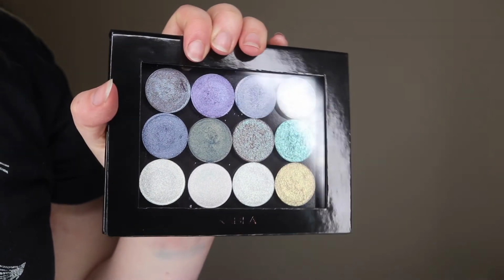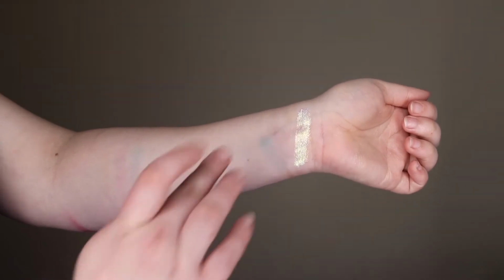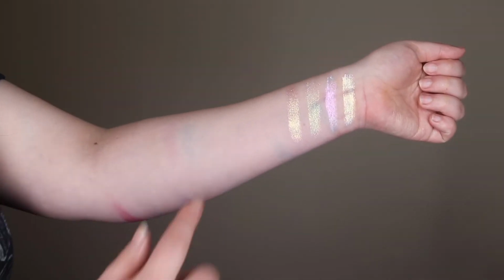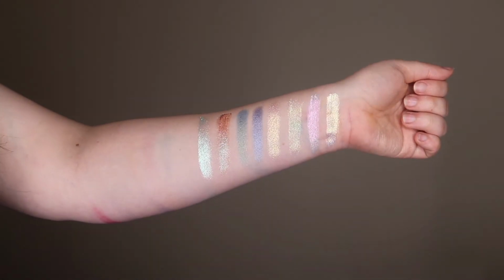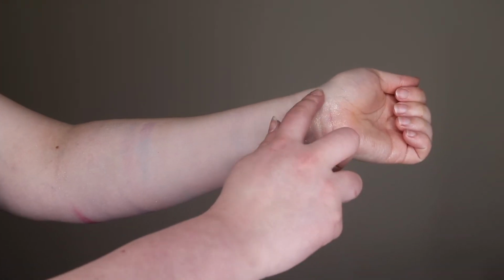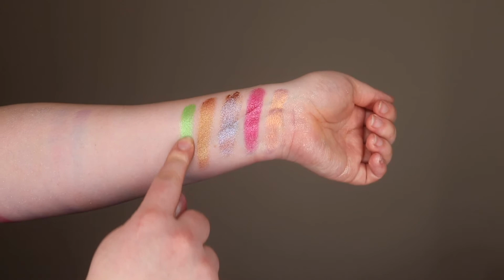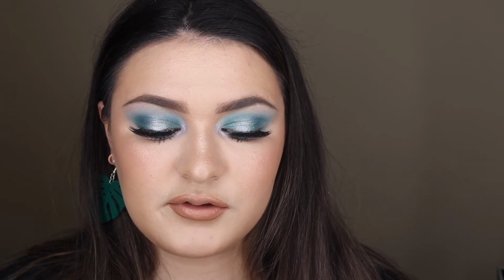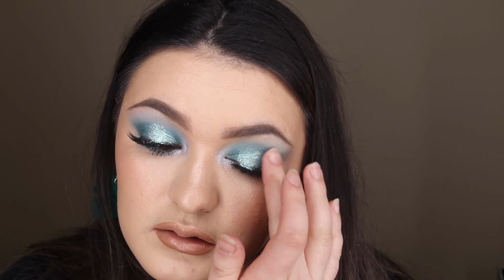TERRA MOON COSMETICS | EYESHADOW SWATCHES & DEMO | INDIE DOES IT BETTER?!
In today's video I will be swatching my Terra Moon Cosmetics eyeshadow collection!
Do Indie brands really do it better? Find out!